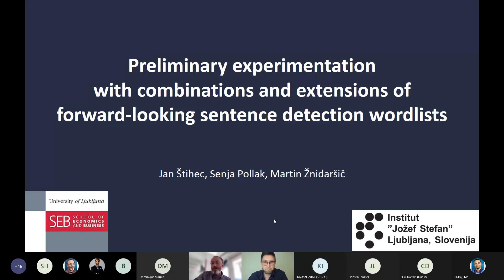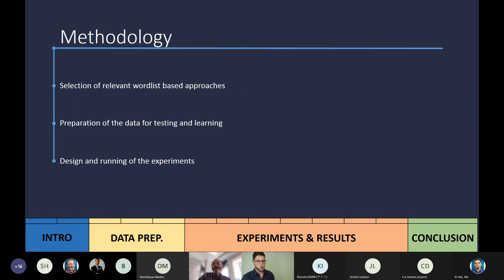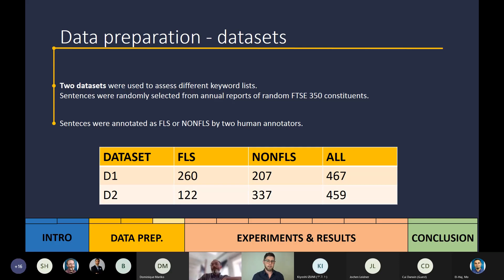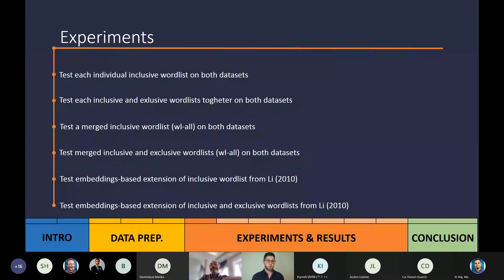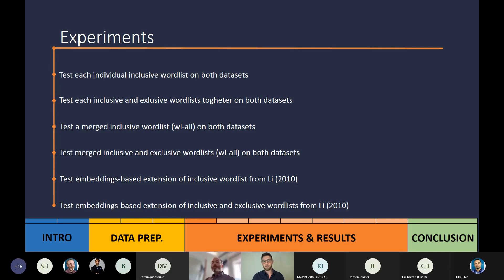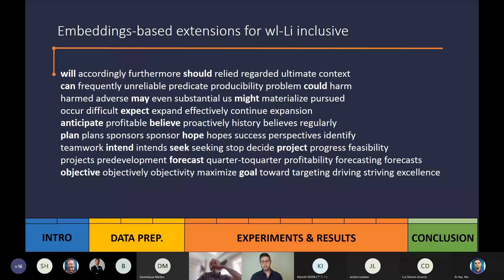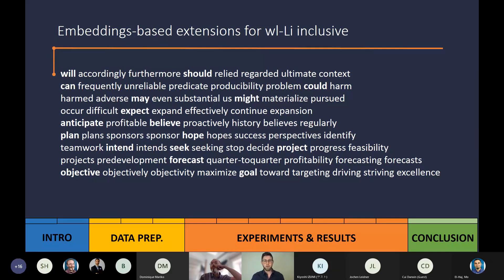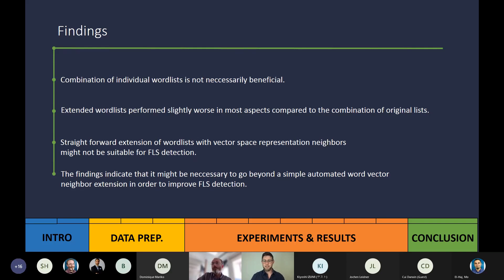FNP2021 Workshop paper 5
Preliminary experimentation with combinations and extensions of forward-looking sentence detection wordlists (Jan Štihec, University of Ljubljana, Slovenia)